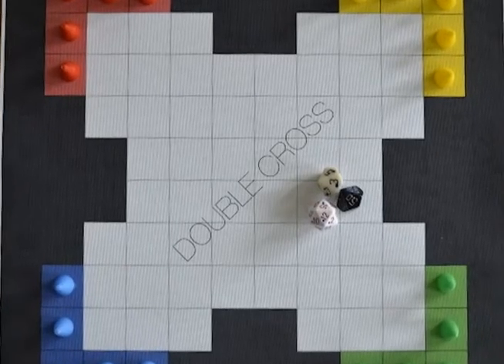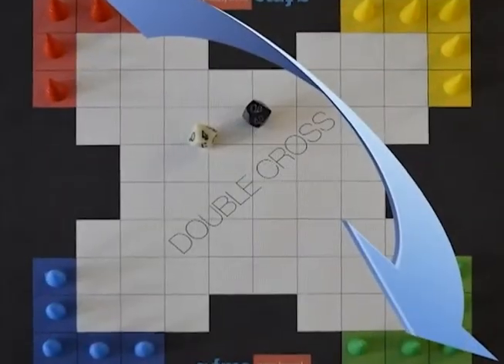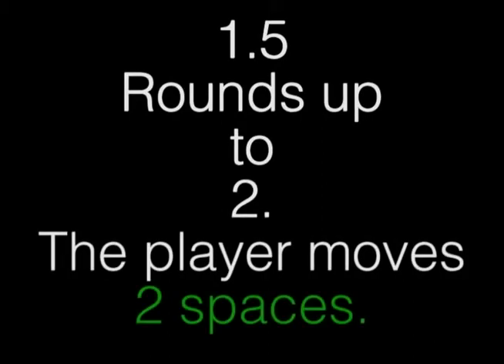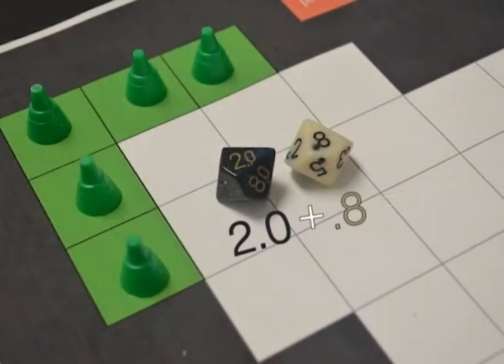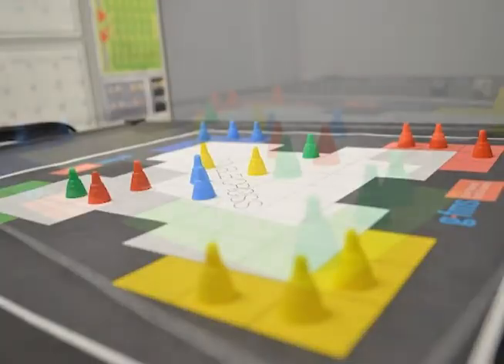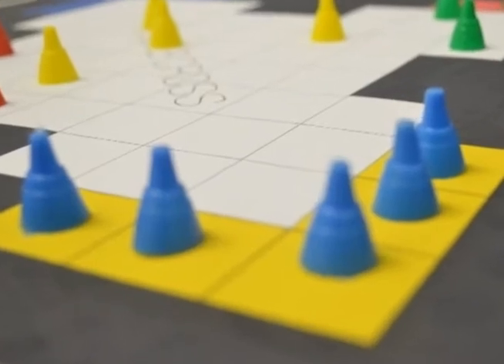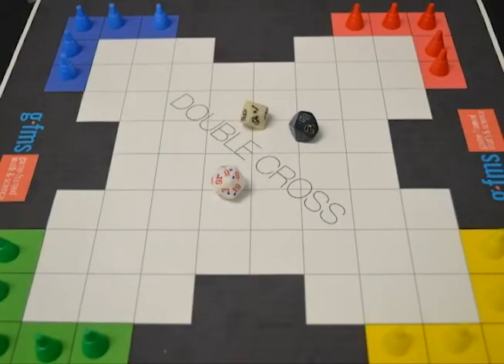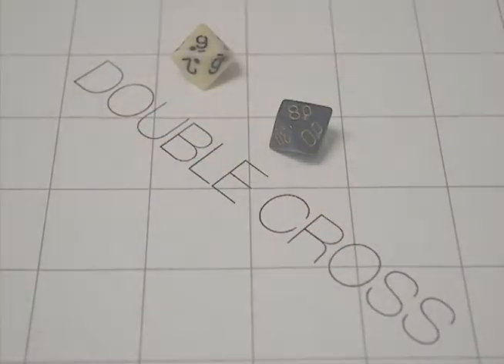How To Play 'Double Cross' | A Colmena Design Board Game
Movement is key! You see your enemy’s camp across from your own; all you need to do is occupy it!

Double cross is a game of strategy and tactics. Set up a blockade in your camp or use your enemy’s movements to your advantage. However, be correct in your movements or it could prove costly. How you win is up to you, just get your pawns to their camp first! Find out how to play!

Don't miss new videos by Colmena!